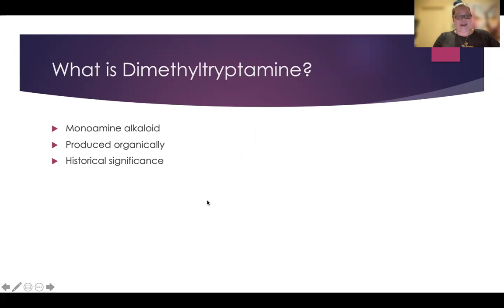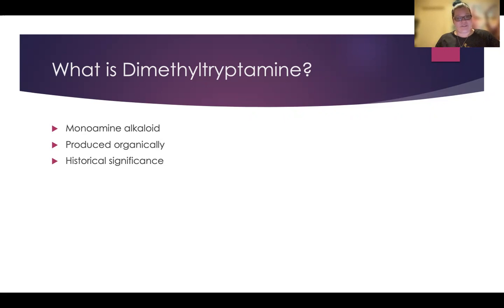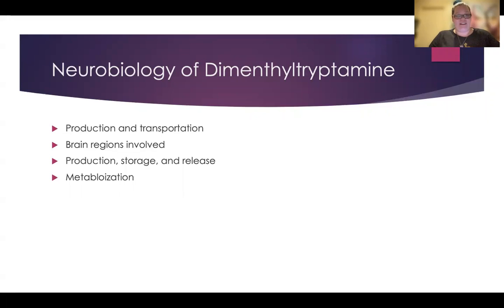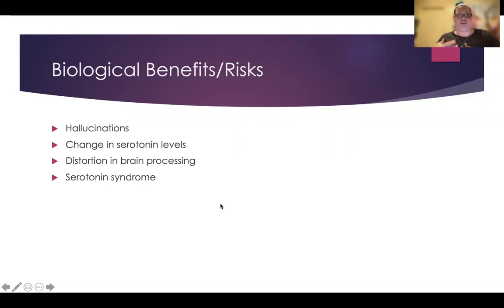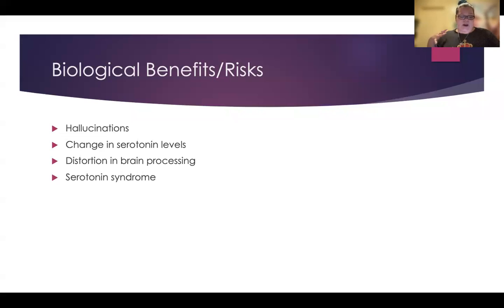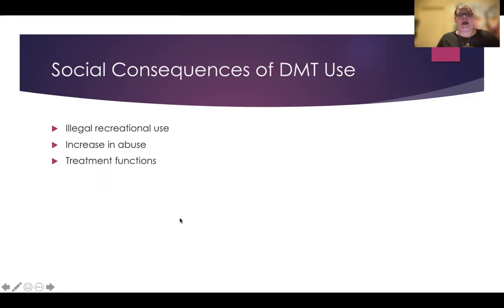Drug Effects Educational Presentation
This is a video presentation by Katherine Robinson for PSY7510 at UAGC